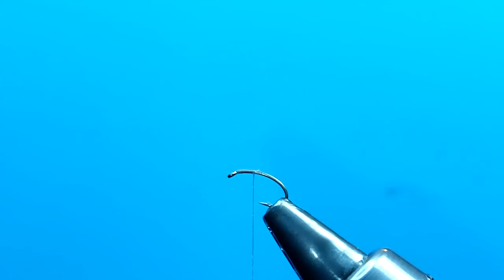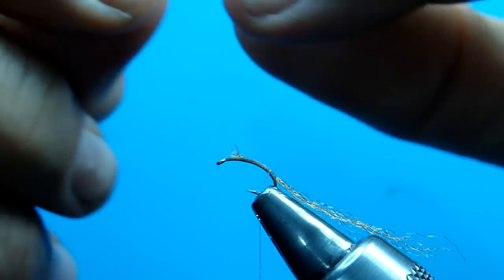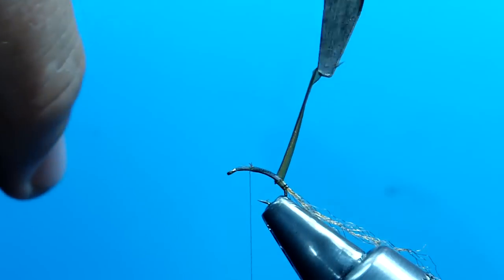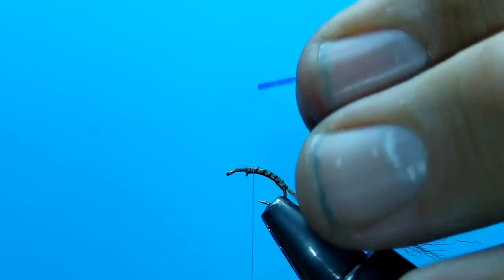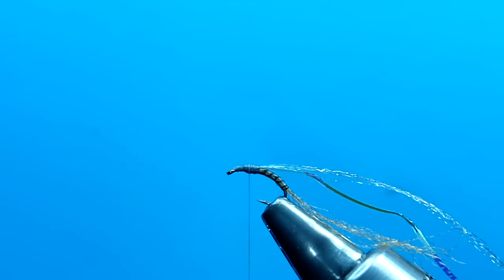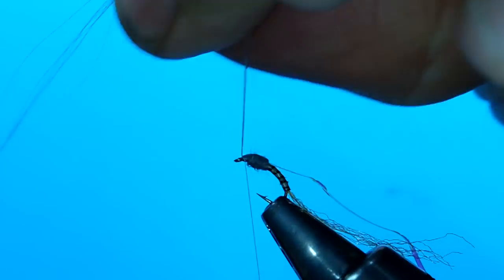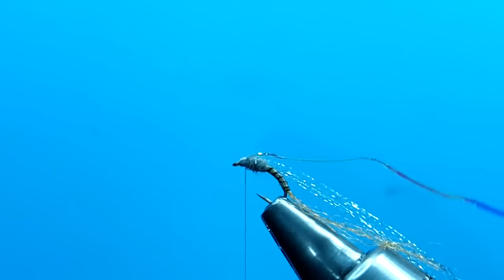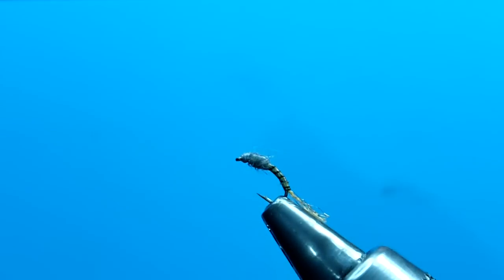Biot Emerger HD 003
Hook: MFC#7045 Scud Hook - Sizes 18 thru 22
Thread: 8/0 Grey
Tail: Amber Z-lon
Abdomen: Olive/brown goose biot
Wingcase: Med mirage opal Tinsel(optional)
wingcase: Grey Flourofibre
Legs: Grey Flourofibre